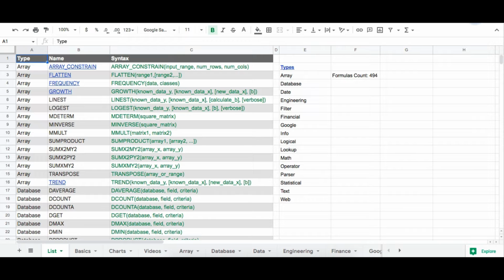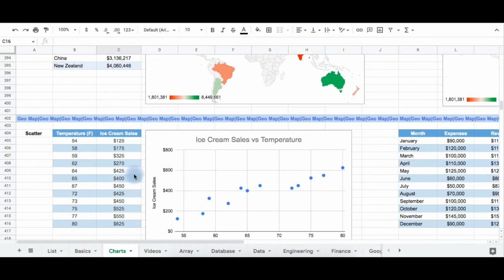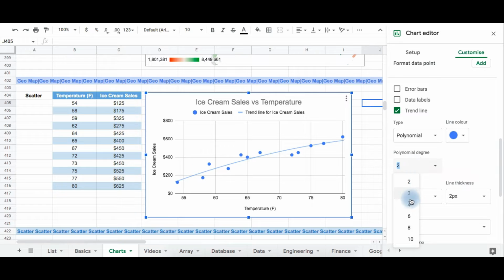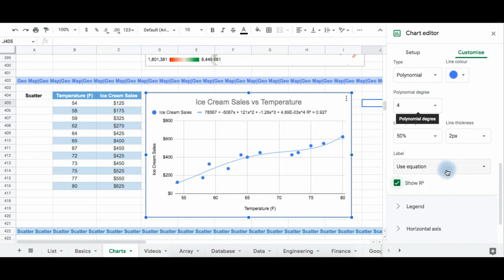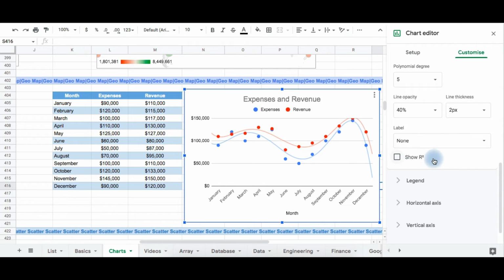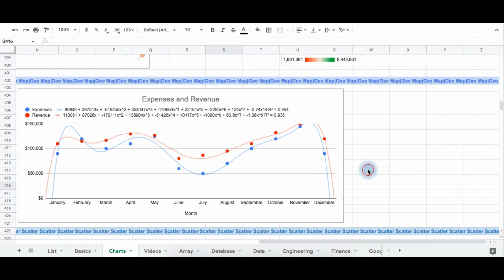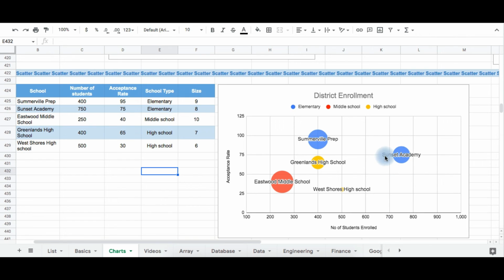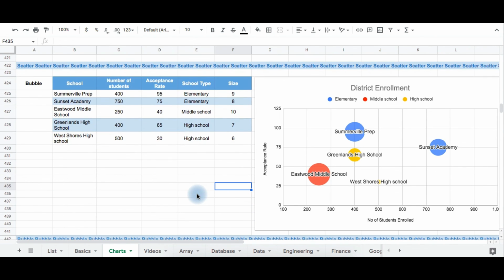Google Sheets - Basics - Part 7 - Scatter Chart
Hi,

Please make a copy of the google sheet for yourself or save a link to follow along for future videos.

Aamir